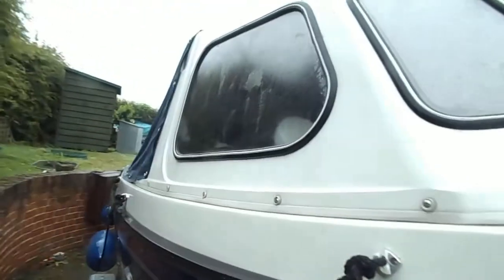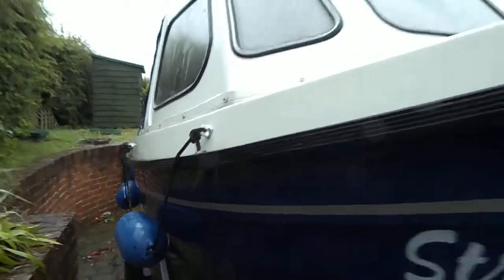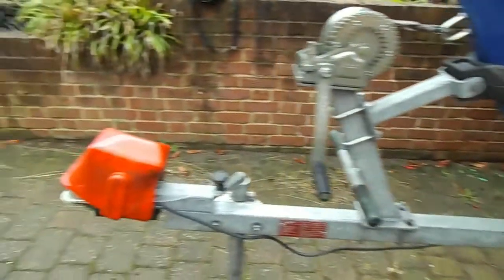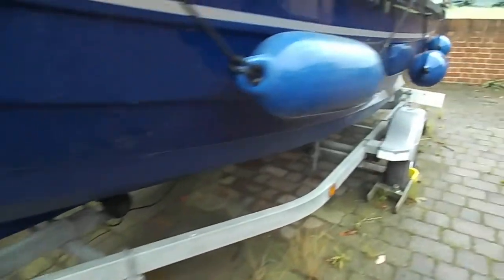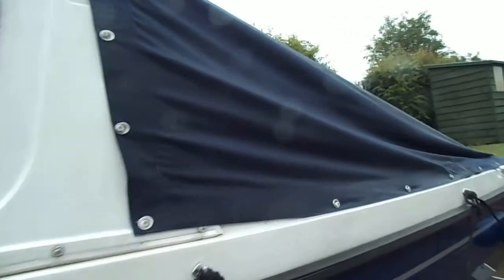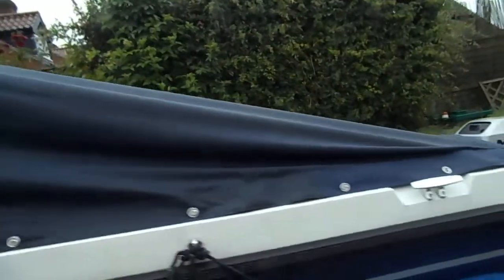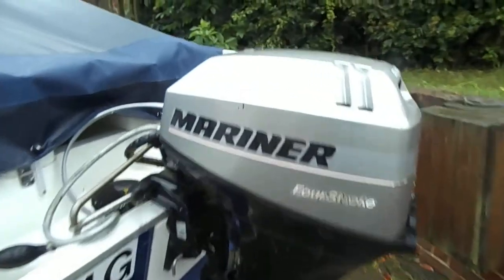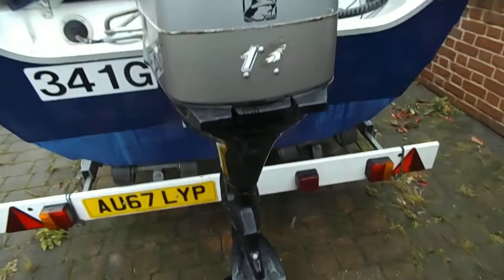Orkney 520 cuddy - Boatshed - Boat Ref#263221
Orkney 520 cuddy for sale with Boatshed Norfolk Photos and video taken by Boatshed Norfolk